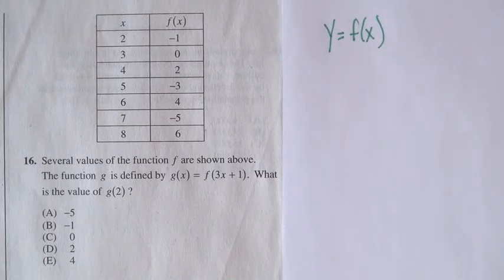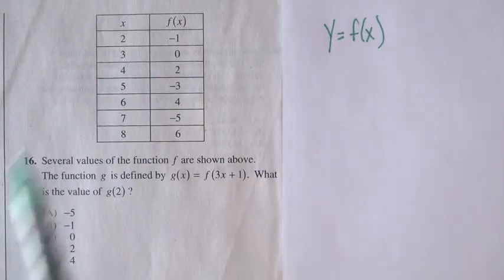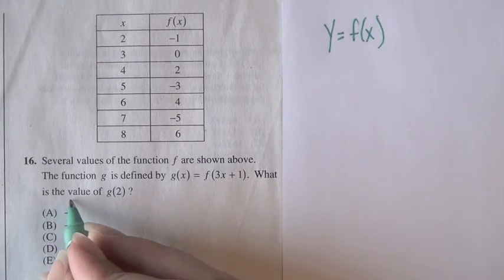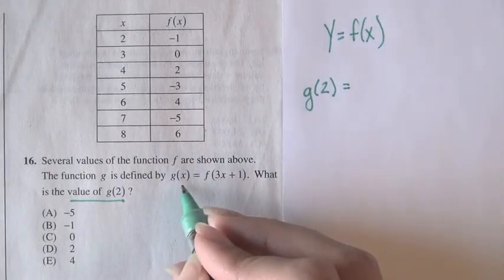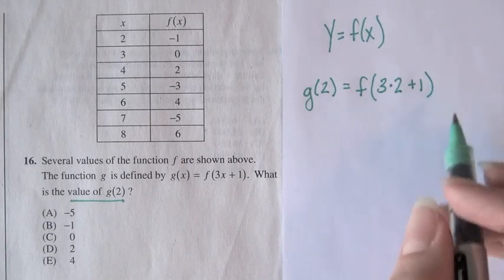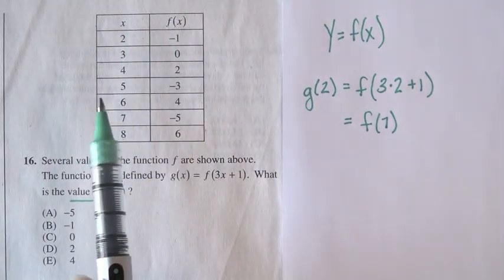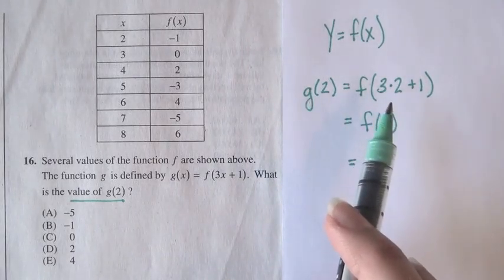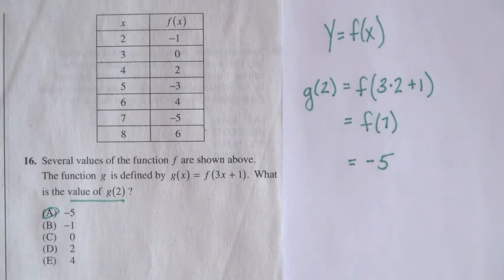SAT Math: Page 518, Problem 16: Official SAT Study Guide Tips, Tricks, and Strategies